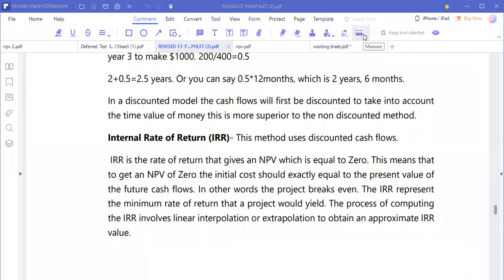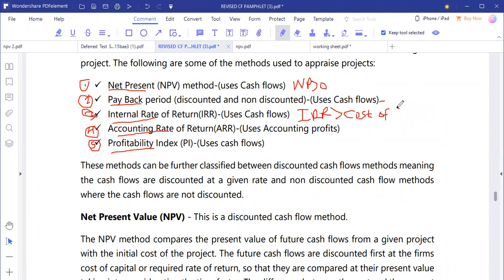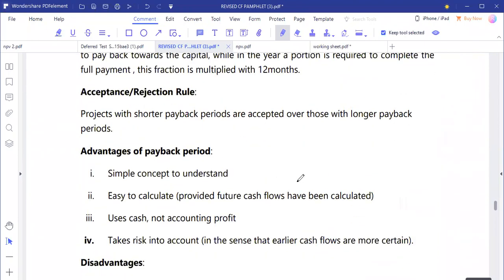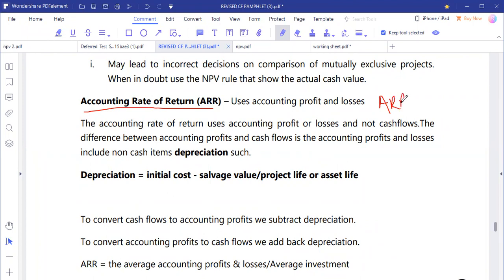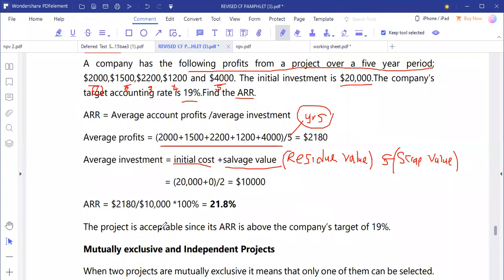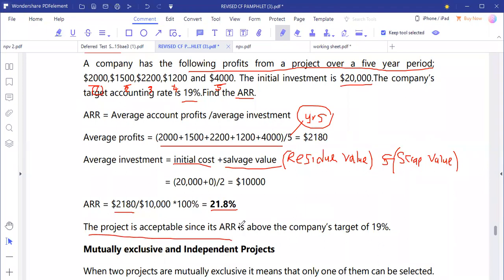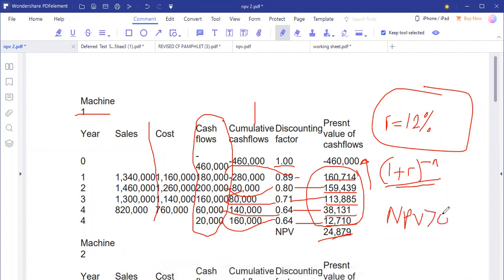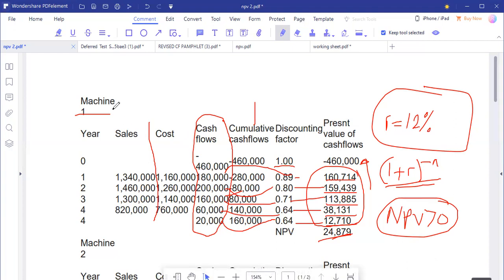CAPITAL BUDGETING CLASS 2